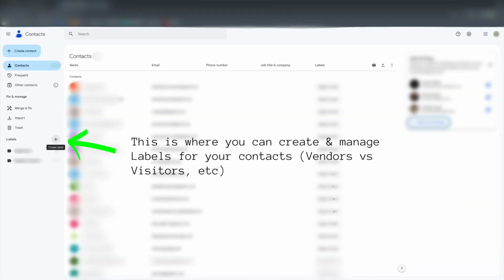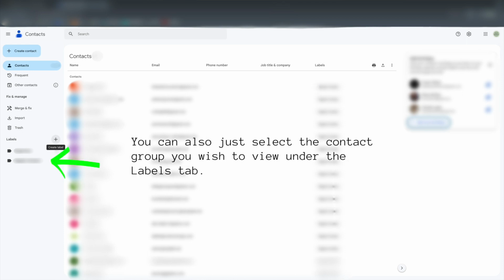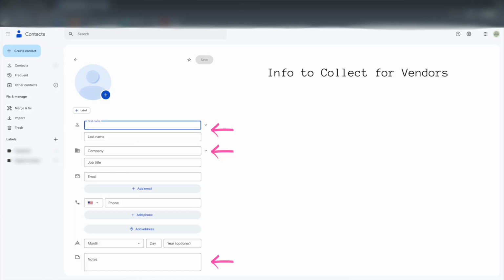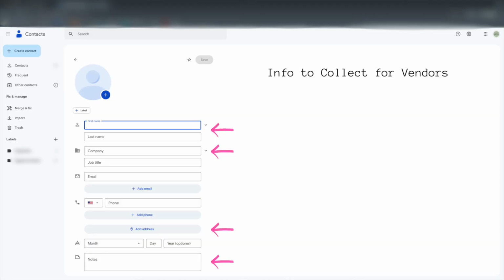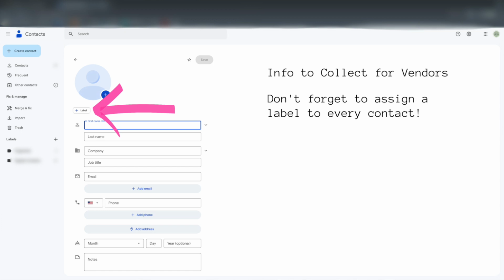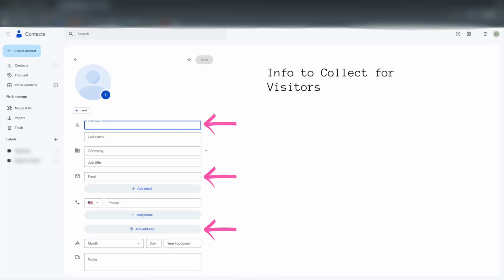How to Build an Email Contact List as a Craft Fair Organizer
The second episode in the How to Become a Craft Fair Organizer Series covers everything you need to know when it comes to establishing, building, and maintaining an email contact list. This is one of the most important steps in becoming a successful organizer. You will use your email contact list frequently, both in sending out individual emails, but also bulk emails to groups of vendors, or visitors who enjoy attending your events. In this video, I'll show you exactly how to set things up from day one, so that as you grow and start to attract people who are interested in your events, you'll be organized from the very beginning. I'll also provide you tips on how you can get a head start on building up your contacts, even if you're brand new to organizing events.

The How to Become a Craft Fair Organizer series shows you everything you need to know in order to become a prepared, respected, and successful organizer. This 20-part series is the most comprehensive guide to organizing craft fairs available on YouTube.